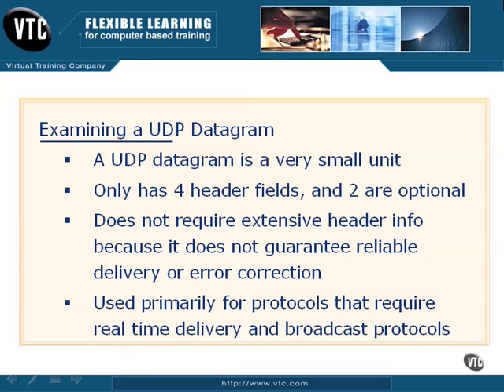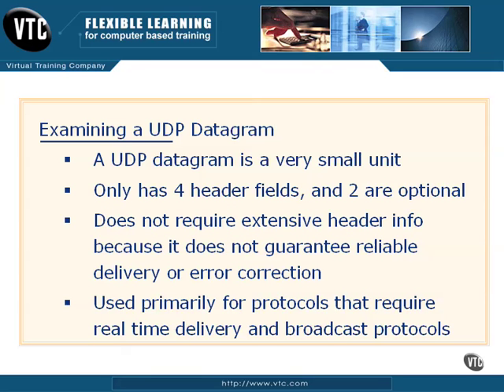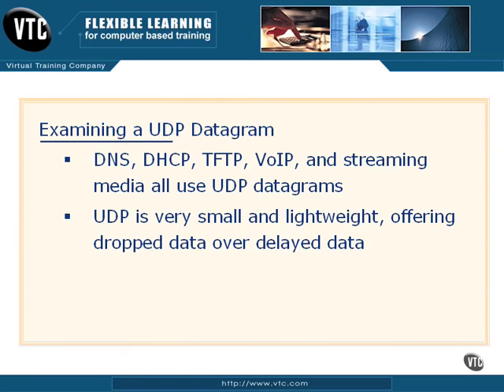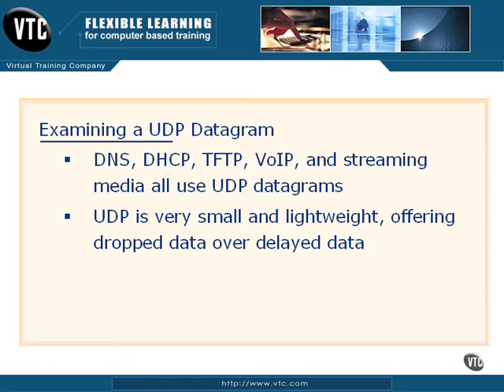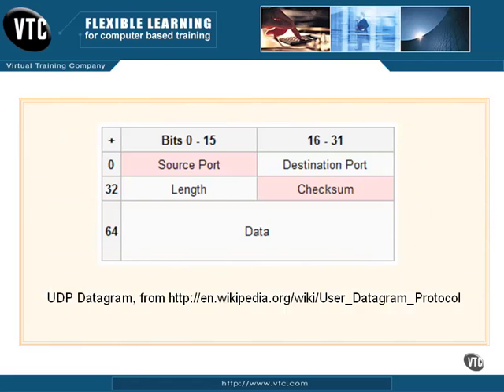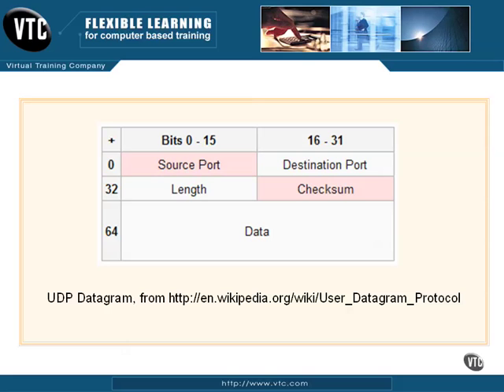04 04 Examining a UDP Datagram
04.TCP & UDP Packet Construction